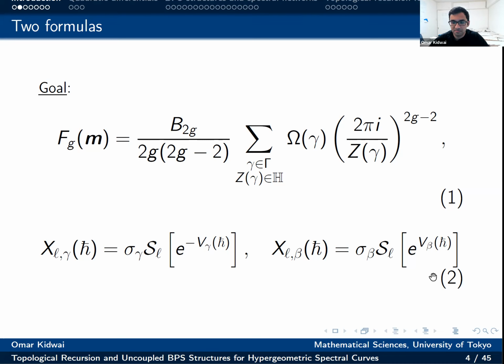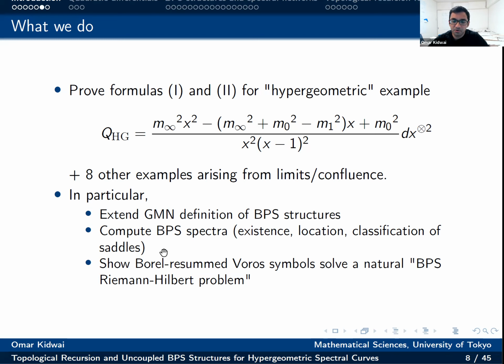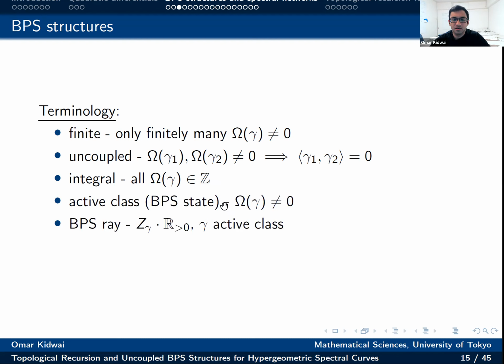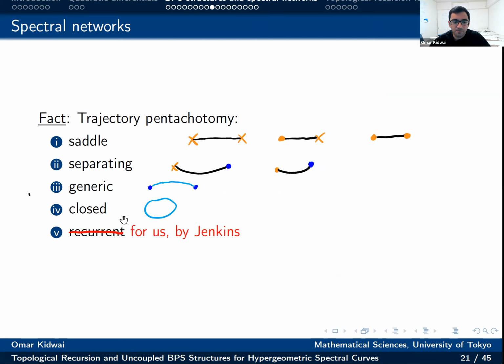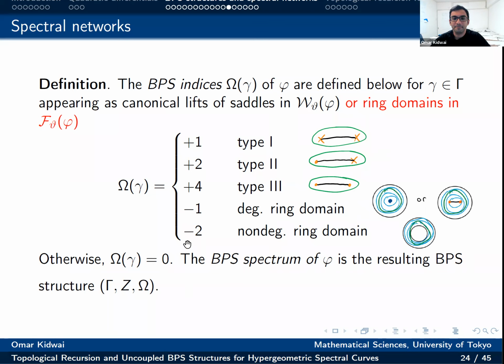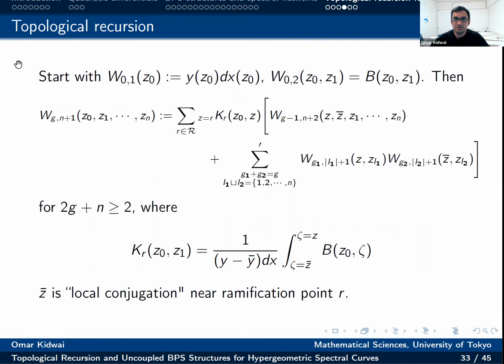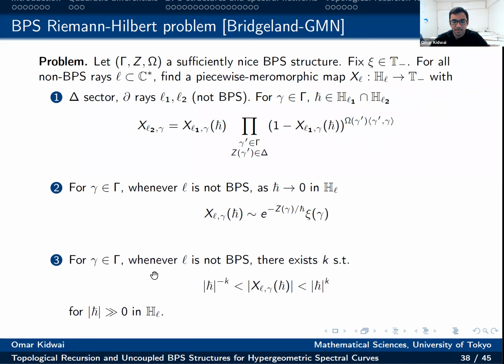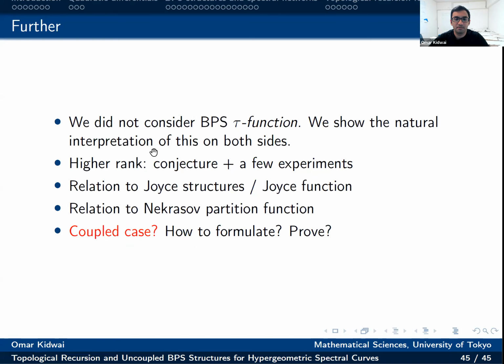03.06.21 O. Kidwai (Tokyo) Topological recursion, BPS structures for hypergeometric spectral curves